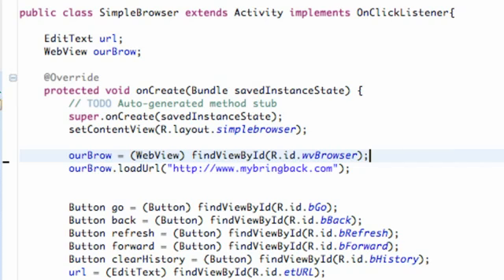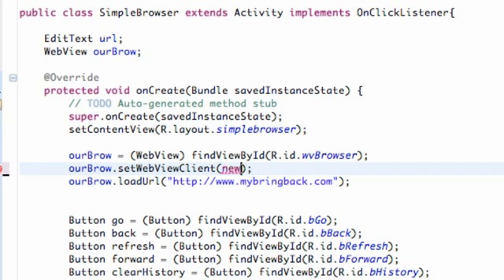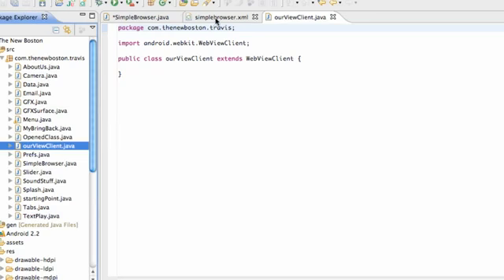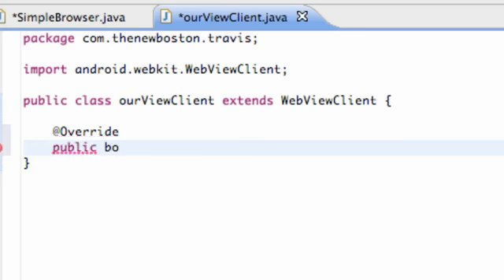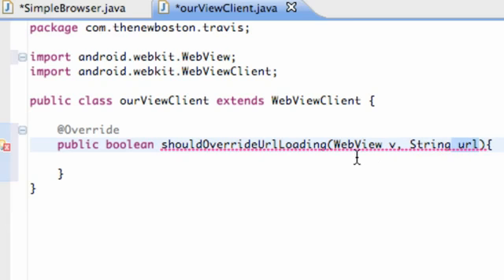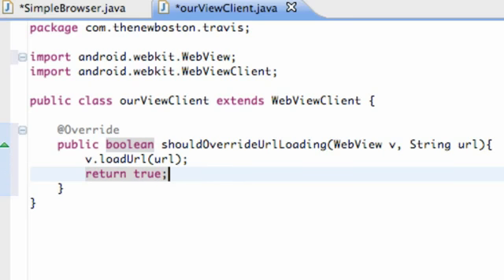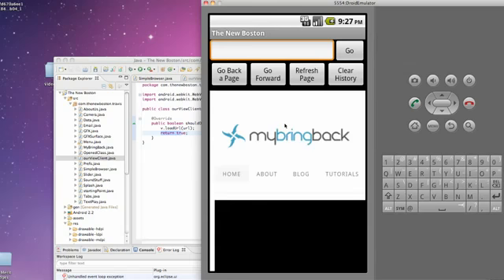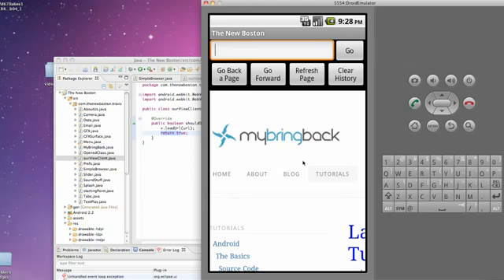Android Application Development Tutorial 91 Set WebView Client for a Brower app